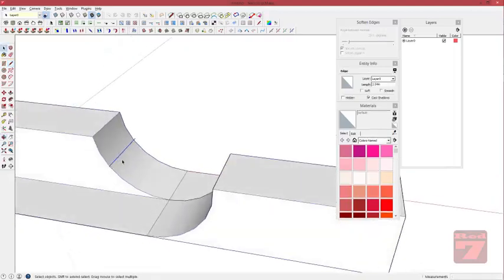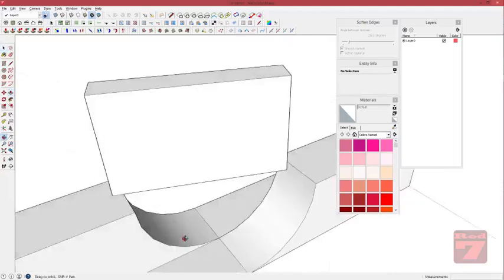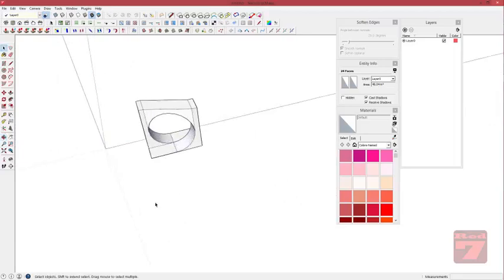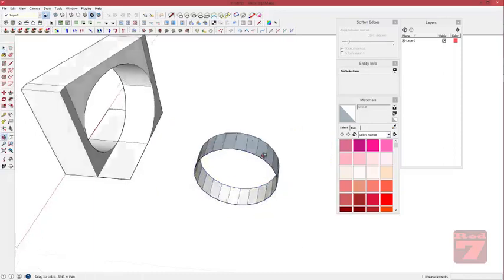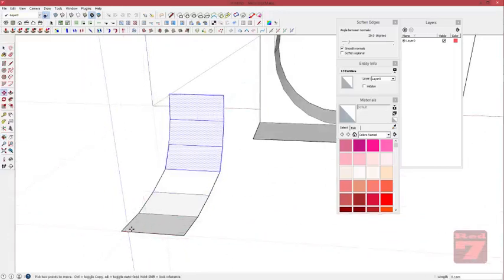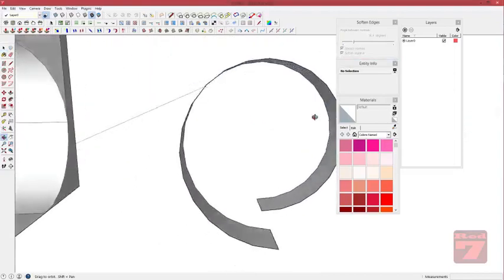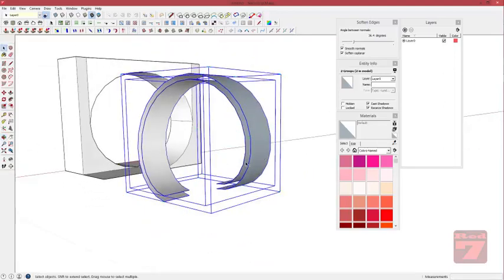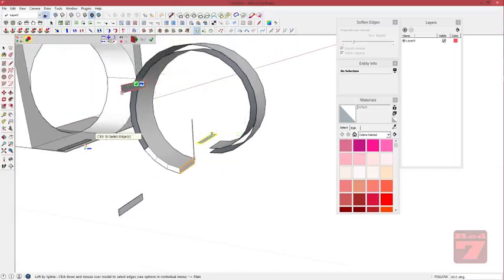Sketch-up loop tutorial no plugins (in response to XStarguy's tutorial)